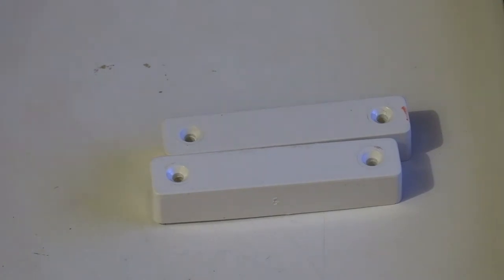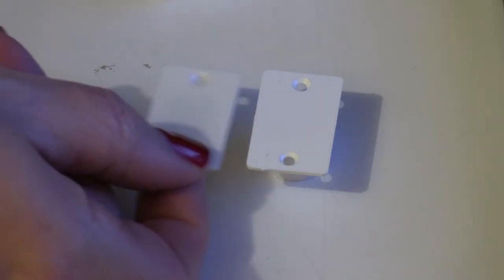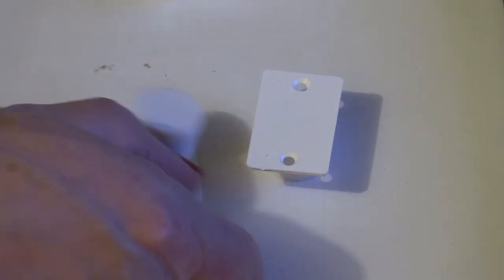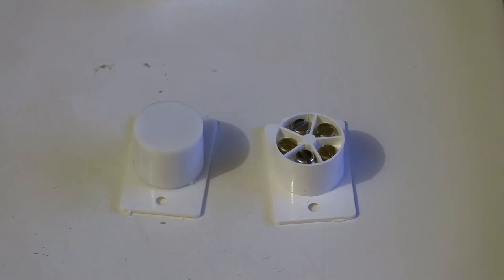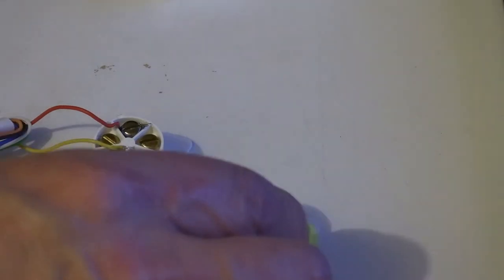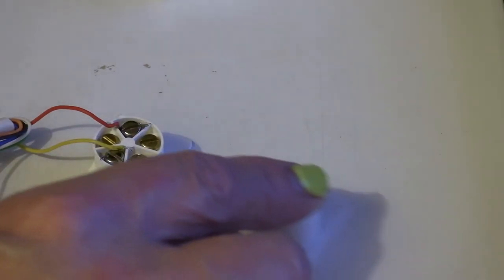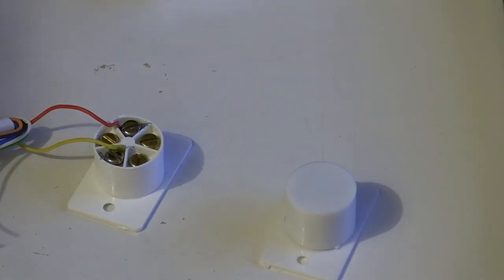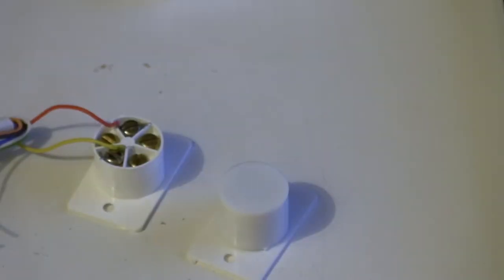Surface or flush alarm contacts